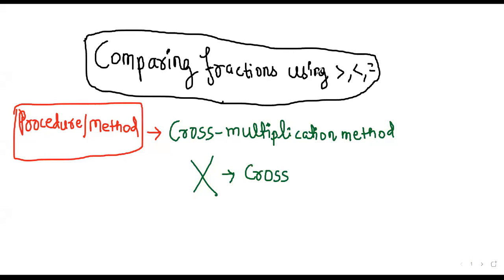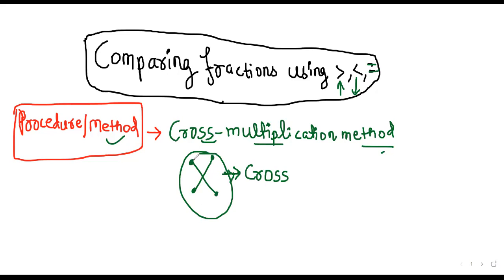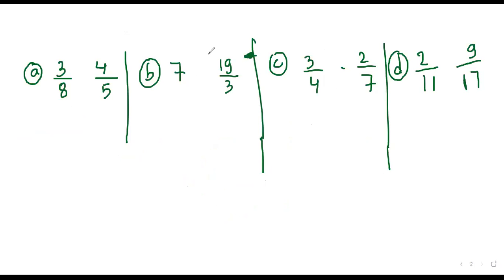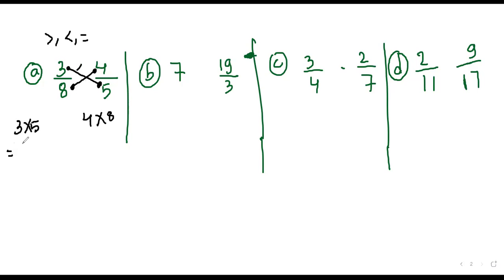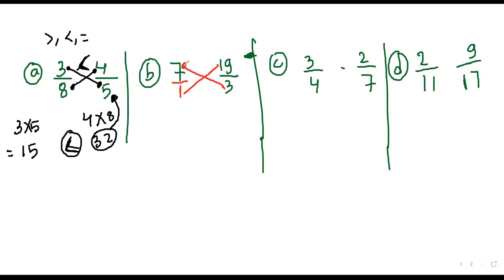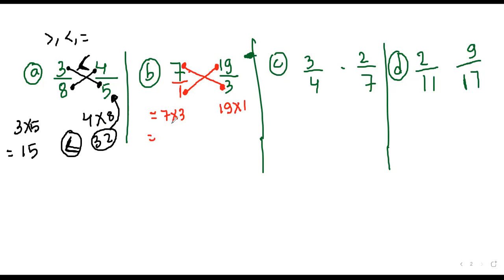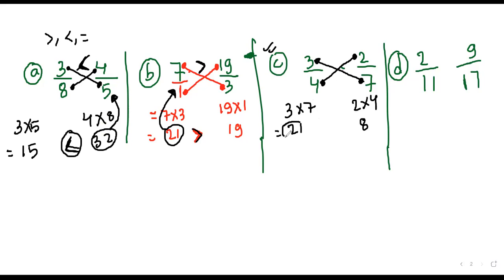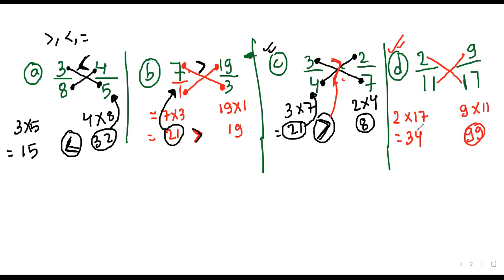Comparison of two fractions using signs using Cross multiplication method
In this video students will learn how to compare two fractions using Cross multiplication method .